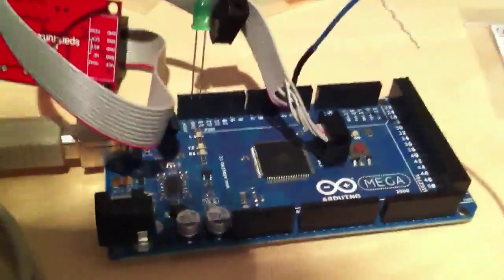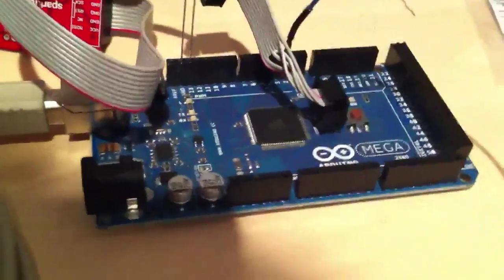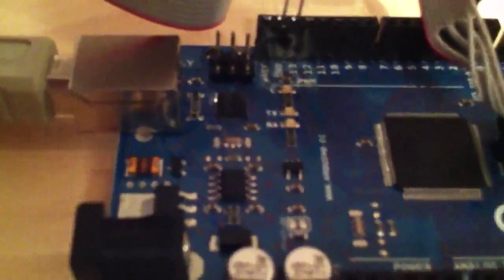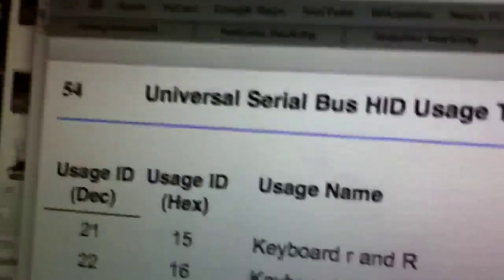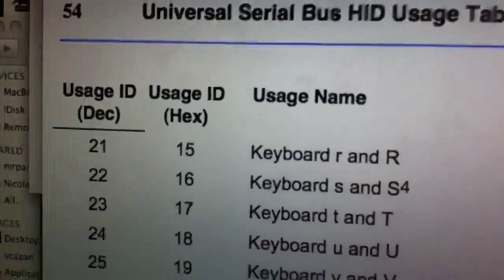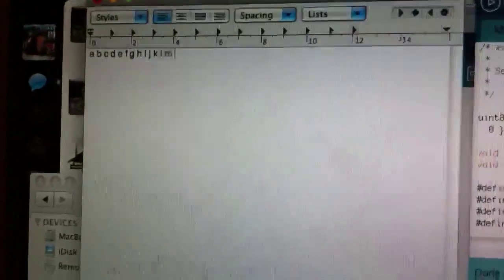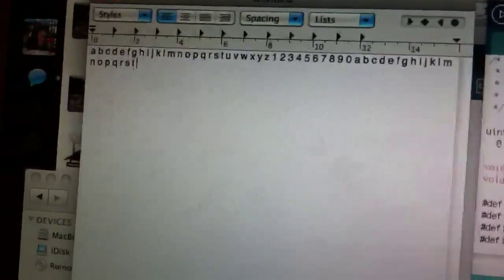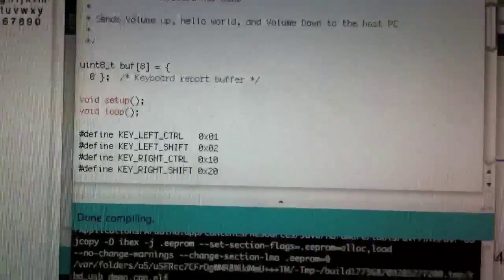Arduino Keyboard Emulator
Using an arduino as a USB host for a plug and play keyboard.